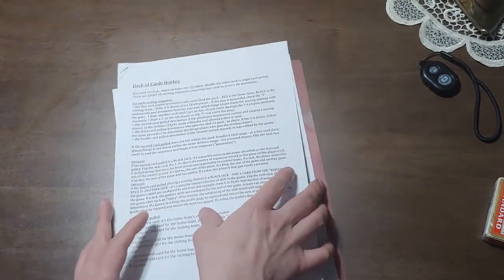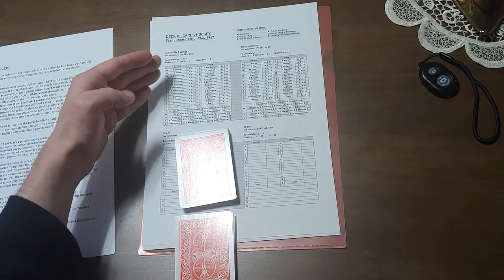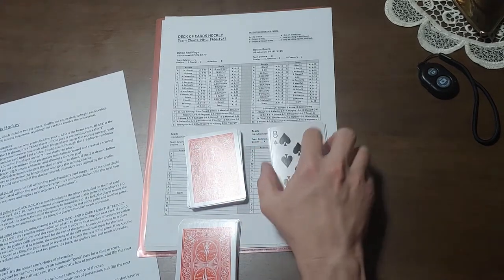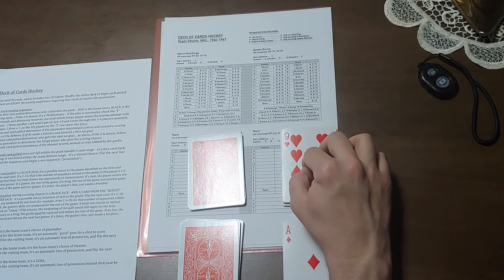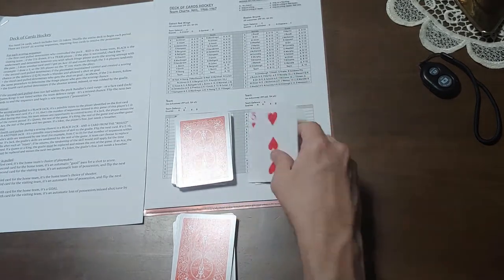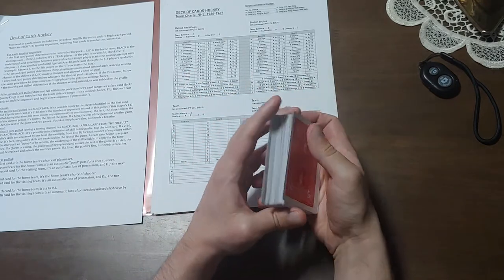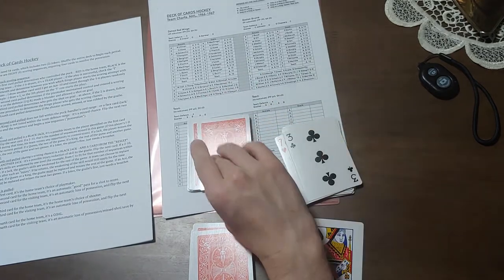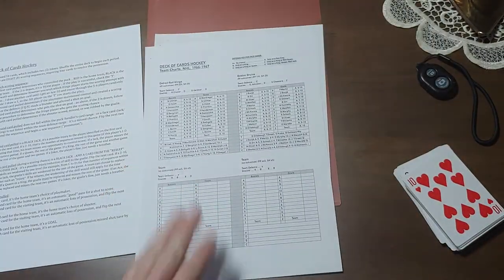Deck of Cards (DoC) Hockey - Intro/How To/Play Thru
An unbelievable encounter, featuring the 1966-67 Detroit Red Wings taking on the Boston Bruins from the same season, in a different universe (and me taking on a bit of social anxiety).

All credit and mad respect to MichaelM (mgmitchell) on Delphi Forums and Craig Tyle for this fun game.

It isn't the easiest to find, but if you go and click and scroll around, you'll unearth PDF and Drive files of the game you can download. And it's FREE! :D